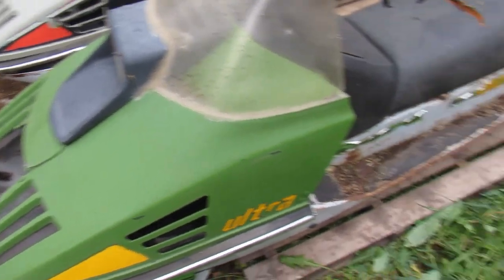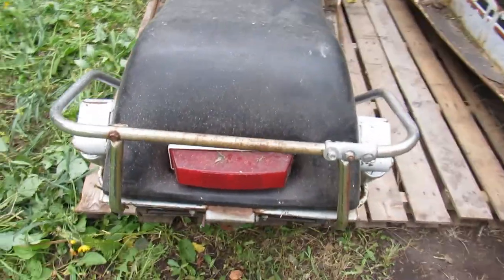1976 skiroule laser and ultra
picked up some more sleds, a laser and ultra. Both 1976. Also got a john deere spitfire and little update on ther sx-440 skiroule restoration.